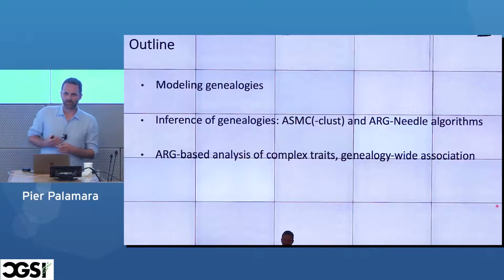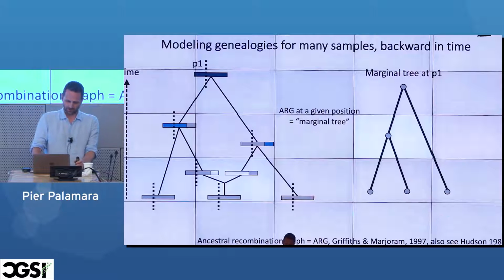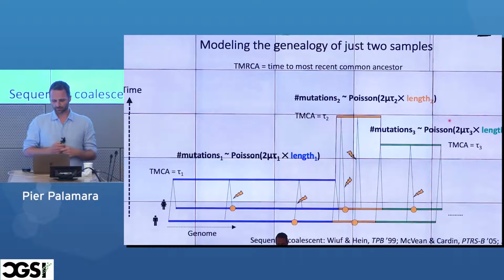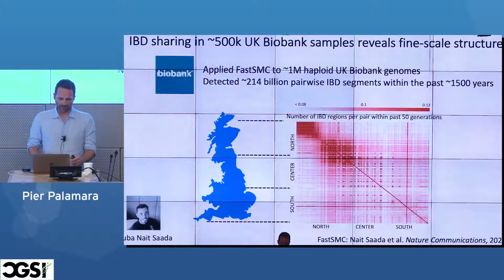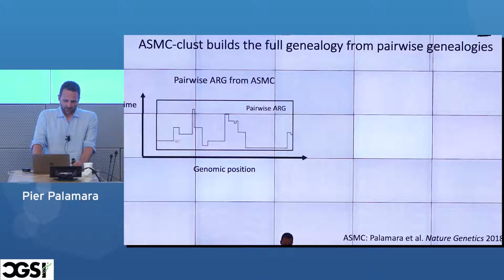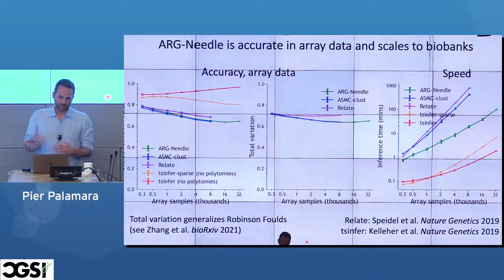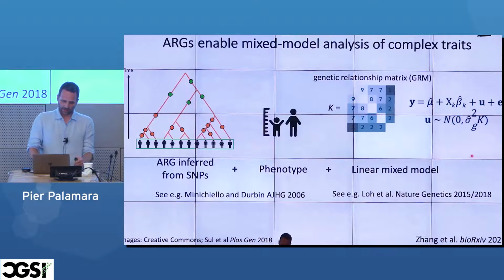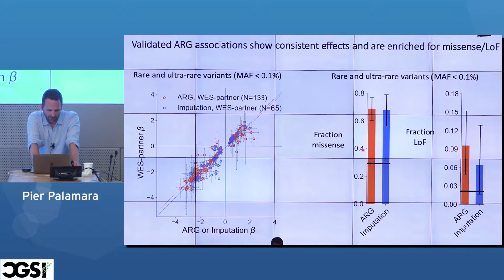Pier Palamara | Large-scale inference of ancestral recombination graphs enables genea...| CGSI 2022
Pier Palamara | Large-scale inference of ancestral recombination graphs enables genealogy-based association of complex traits

Related papers:

1. Palamara, P. F., Terhorst, J., Song, Y. S., & Price, A. L. (2018). High-throughput inference of pairwise coalescence times identifies signals of selection and enriched disease heritability. Nature genetics, 50(9), 1311–1317.

2. Nait Saada, J., Kalantzis, G., Shyr, D., Cooper, F., Robinson, M., Gusev, A., & Palamara, P. F. (2020). Identity-by-descent detection across 487,409 British samples reveals fine scale population structure and ultra-rare variant associations. Nature communications, 11(1), 6130.

3. Brian C. Zhang, Arjun Biddanda, Pier Francesco Palamara

Biobank-scale inference of ancestral recombination graphs enables genealogy-based mixed model association of complex traits